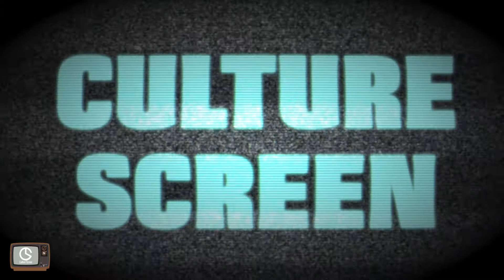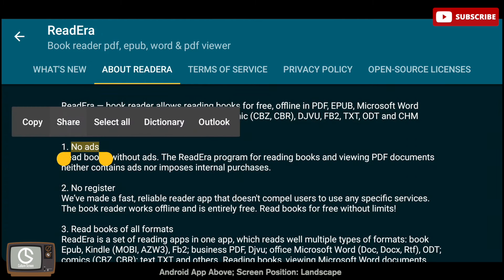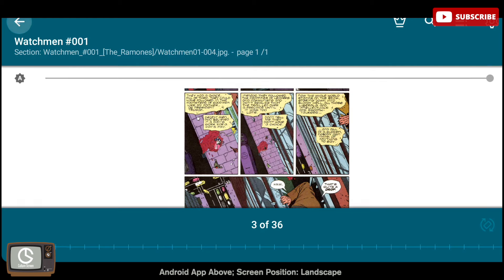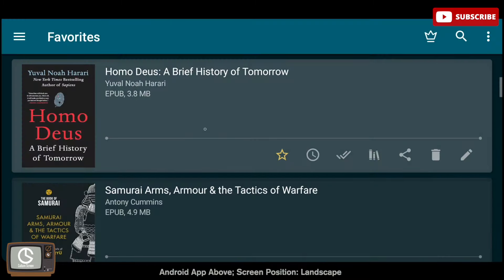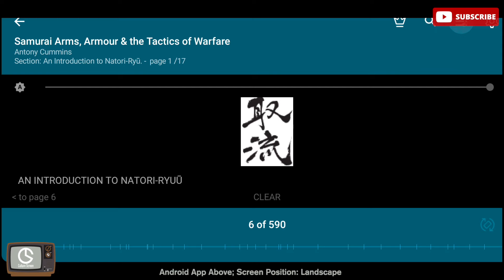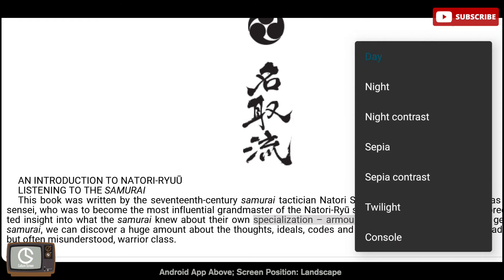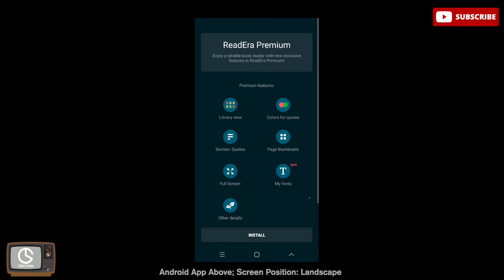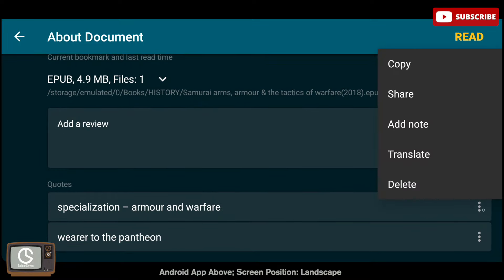The Best Android Reading App | ReadEra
This episode is on the BEST app for reading books on your android device. Regardless of whether you have a phone of tablet ReadEra is the best ebook reader on android. In this episode I will show you why.

Culture Screen
- Where we analyze culture

Tags Included: Culture Screen, The Best Android Reading App, Best Android Reading App, Best Reading Apps, The Best Android Reading Apps, The Best Reading App, What is the best app for reading, the best app for reading ebooks, best app for reading ebooks, ReadEra,iBooks, OverDrive, Reading Ebooks on android, android ebook reader, #1 android ebook reader, PDF reader, CBR reader, best cbr reader, epub reader, best android epud reader, best android pdf reader, apple ebook reader, nook, kindle.